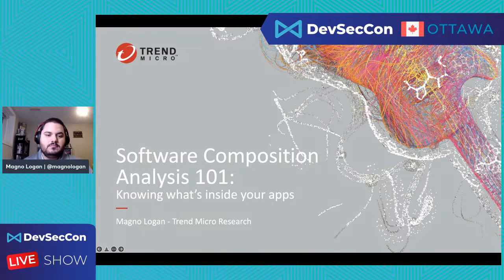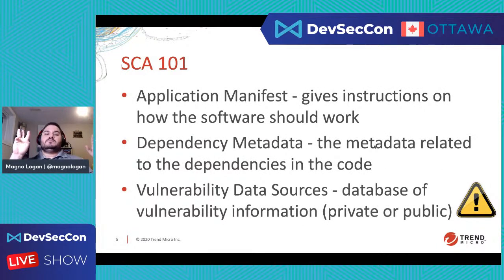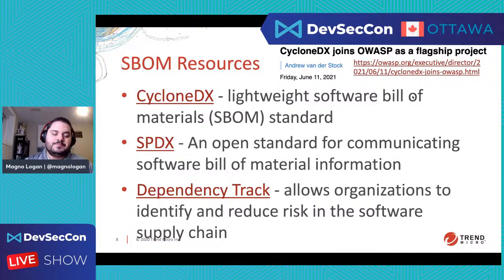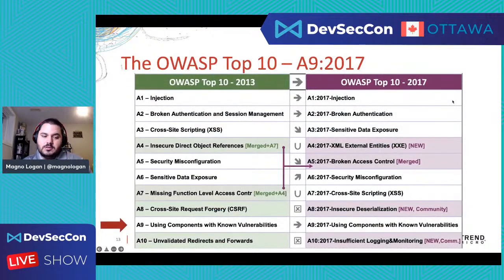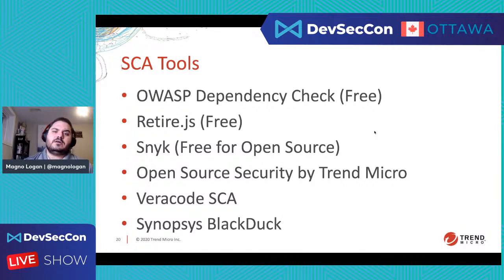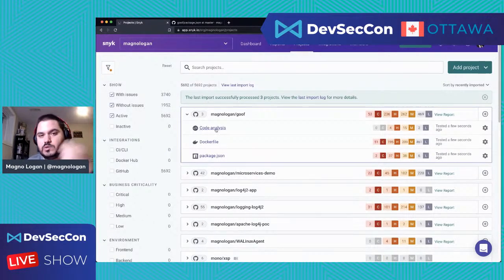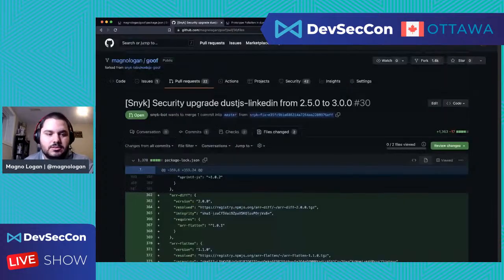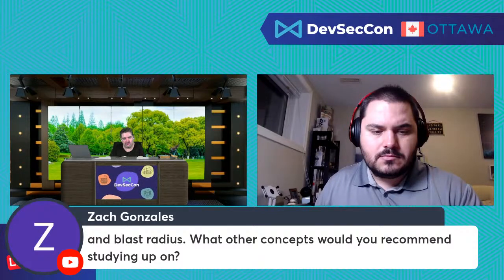Software Composition Analysis 101: Knowing what’s inside your apps with Magno Logan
The term Software Composition Analysis (SCA) is relatively new to the security world. However, similar approaches have been used since the early 2000s to indicate security verifications on open source components. SCA has become an evolution of that. It is the process of identifying and listing all the components and versions present in the code, checking each specific service, and looking for outdated or vulnerable libraries that may impose security risks to the application. Nevertheless, how do those SCA tools work, and how can they help identify and remediate open source libraries used in a codebase? This talk focuses on and explains to the audience how these tools work and the main information that these tools rely on, such as the application manifest, vulnerability data sources, and dependency metadata.

Magno Logan - Information Security Specialist at Trend Micro

Magno Logan works as an Information Security Specialist for Trend Micro. He specializes in Cloud, Container, and Application Security Research, Threat Modelling, and Red Teaming. In addition, he has been tapped as a resource speaker for numerous security conferences around the globe. He is the JampaSec Security Conference and the OWASP Paraiba Chapter founder, a Snyk Ambassador, and a member of the CNCF Security TAG team.